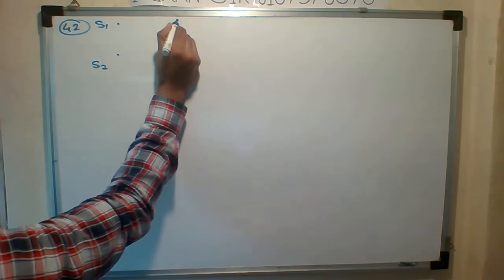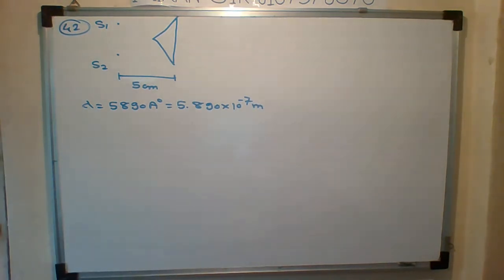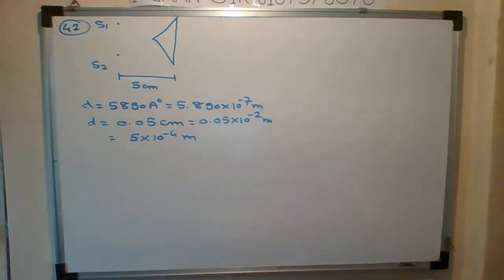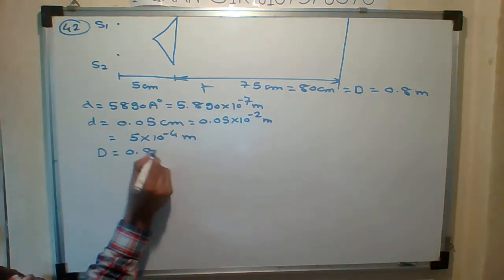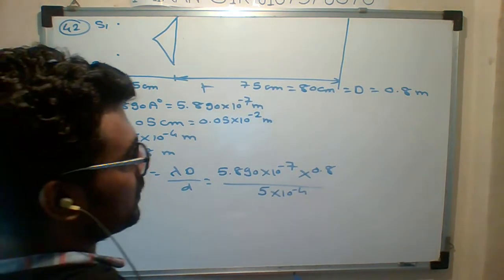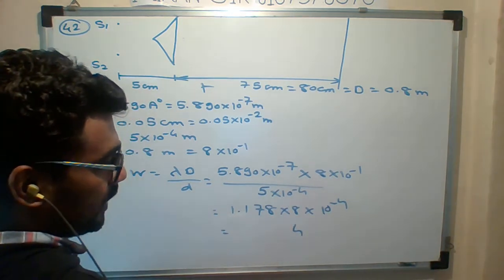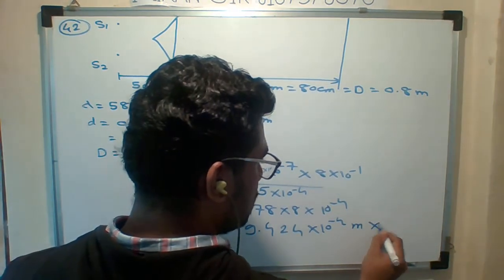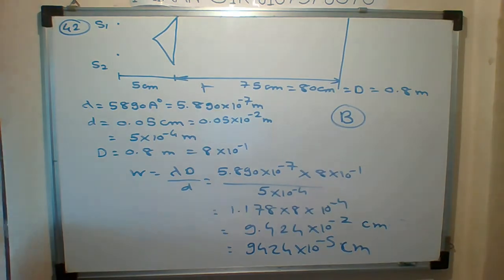Biprism based numerical4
Interference and diffraction